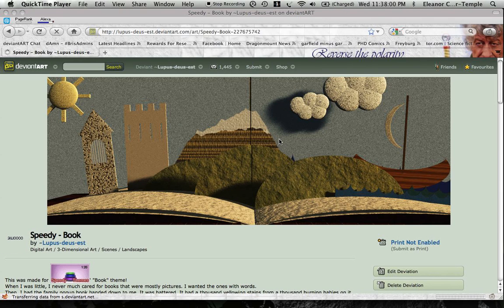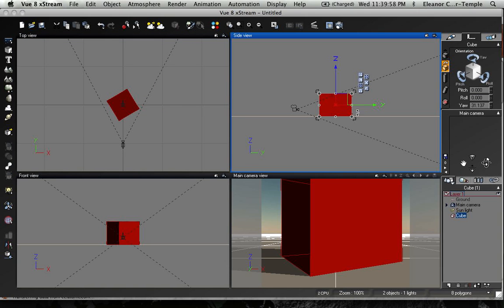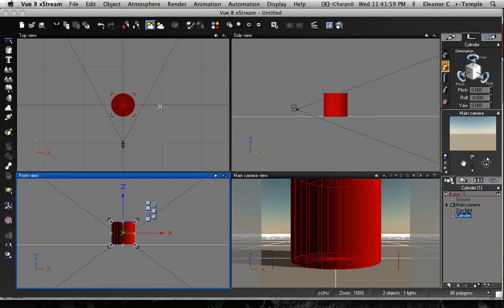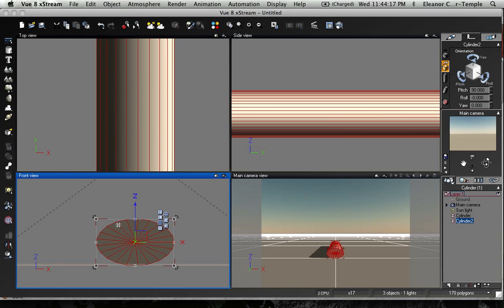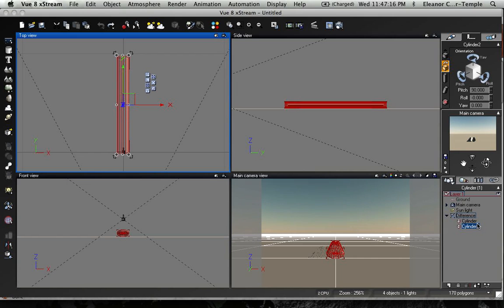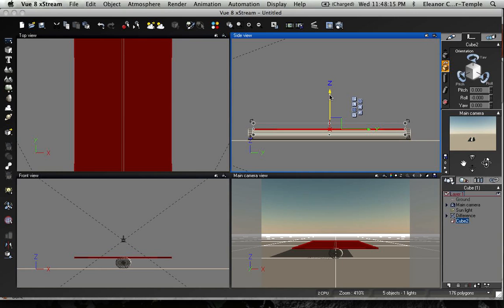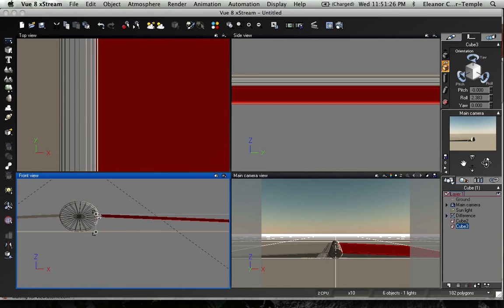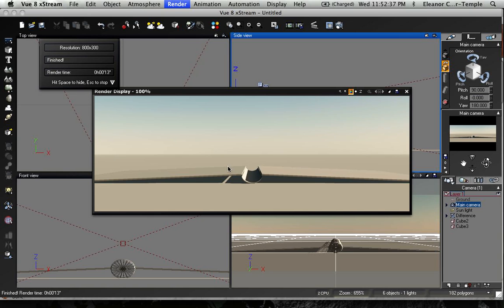Speed Book in Vue - Tutorial Part 1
Here's the first segment on how to build this model/scene in Vue. In this segment, cut short due to my external mike being broken and my internal being right next to the fan, we cover some very basics of Vue and make the spine of the book to be.
Please ensure you use a legally purchased copy of Vue - a lot of work has gone into this program and it's only right we thank them... The above image should be able to be made in all free versions. (should).
The rest of this tutorial will be coming as soon as I get a replacement mike! XD